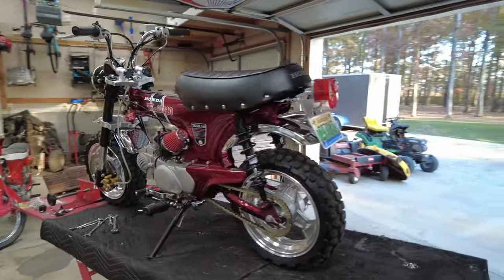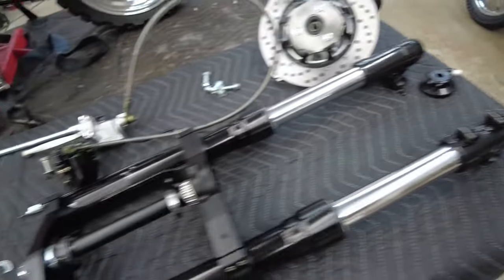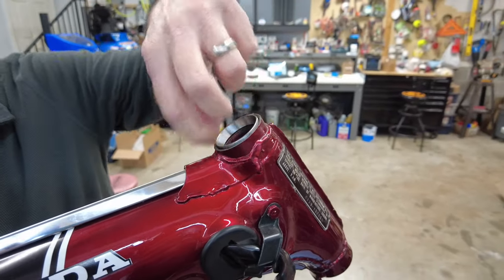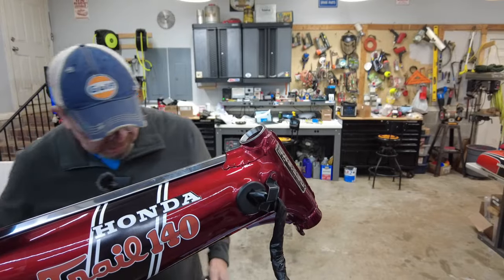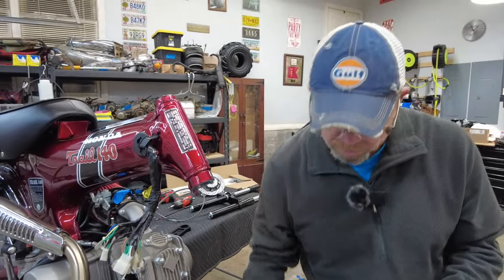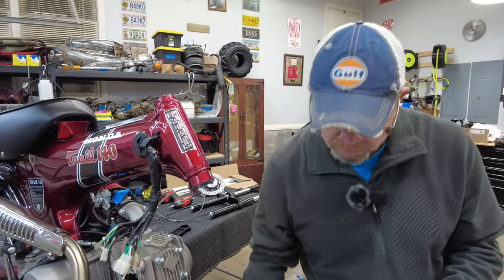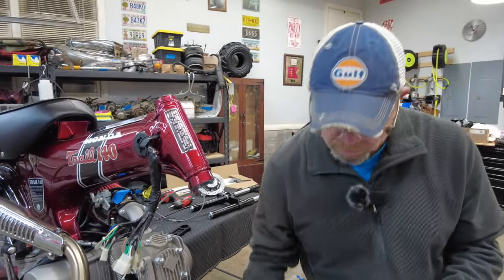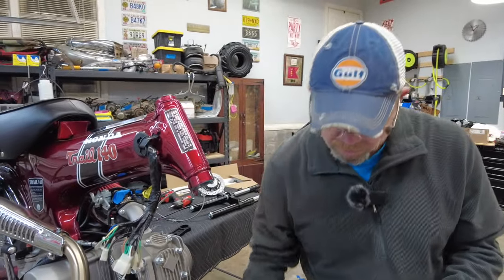How to install an adjustable inverted front suspension from Bart Moto Co on a Honda Trail 70 CT70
In this video we update our Honda K0 CT70 to the Bart Moto Co inverted front suspesion. We show you every detail on how to install this setup. This is the latest and greatest setup that's superior in all ways to many others currently on the market.

Link to Stewart's Cycle and ATV special tool used in video

Links to tools and supplies I use on Amazon
Spring puller
Spark Plug Gap gauge
6 Volt Sealed AGM Battery for CT70
6 & 12 Volt Battery Maintainer
Honda CT70 and small bike cover
303 Aerospace Protectant
Cyclops Light
Honda 70cc engine ignition tune up kit
JIS Screwdriver set
Oxalic Acid for rust removal
POR-15 Gas Tank Sealer
Bridgestone Trailwing tires for CT70
Bead Buster tool for changing tires